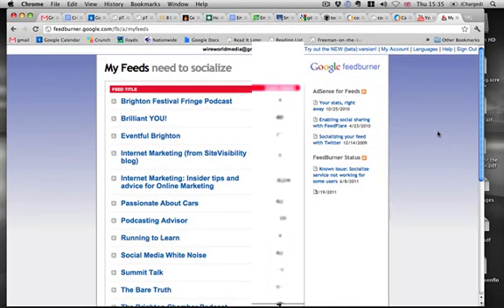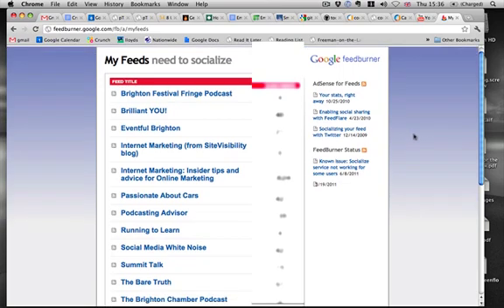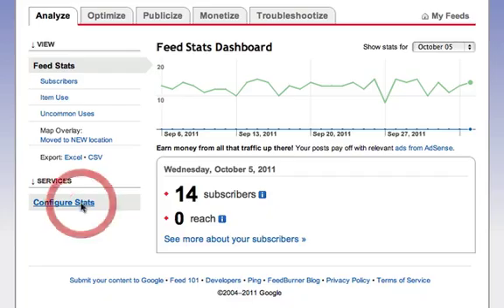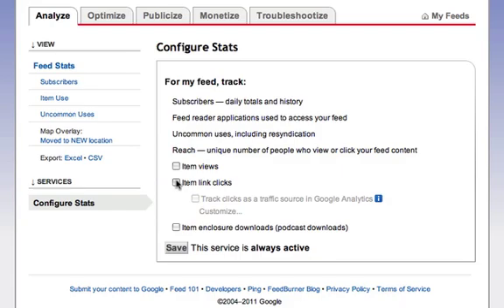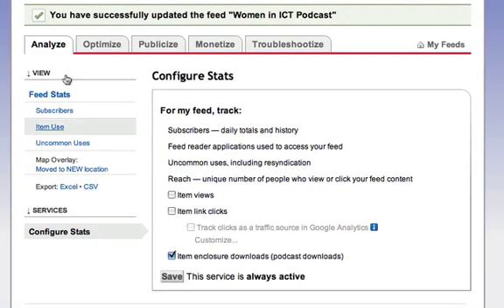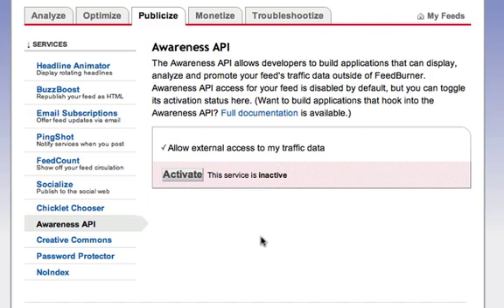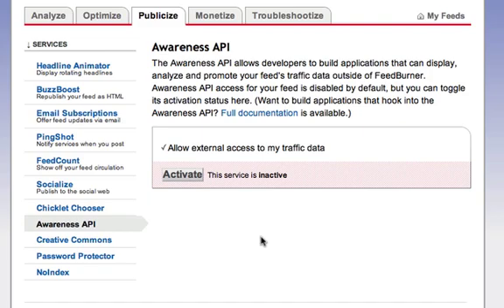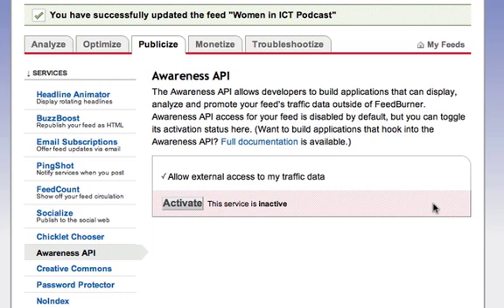How to activate the Feedburner Awareness API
The Feedburner API allows other programs to access your Feedburner stats. In this 4 minute screencast, Andy shows you how to turn it on for your feed and the security aspects you need to be aware of.